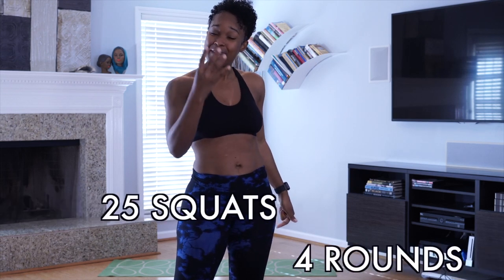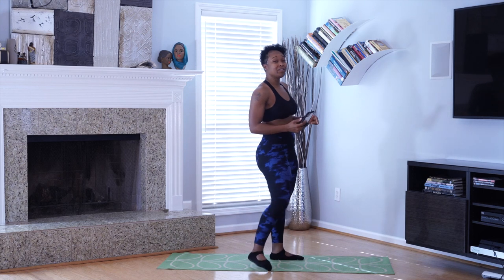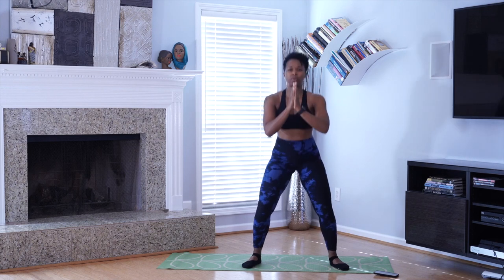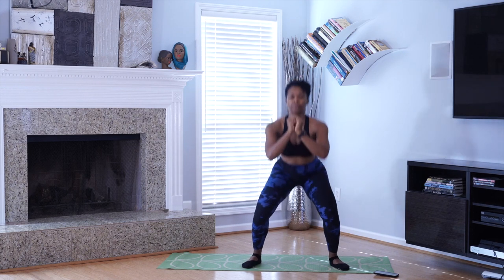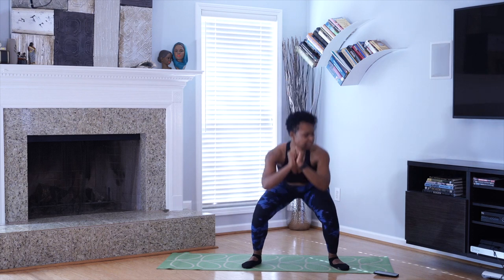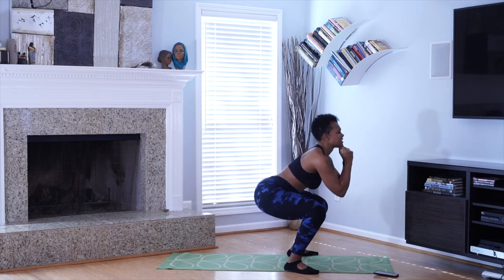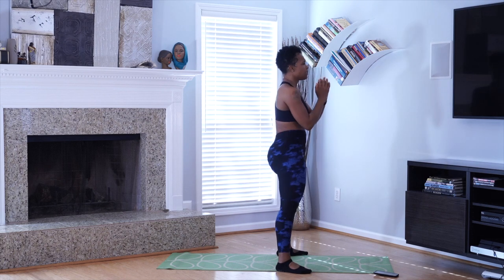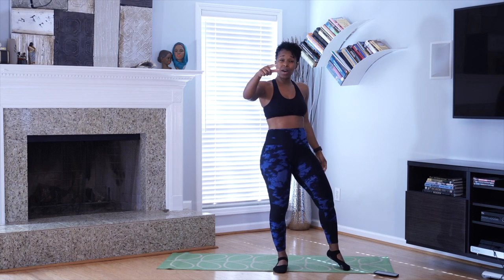SQUAT CHALLENGE || 100 SQUATS In Under 5 MINUTES || Tone Thighs || 5 Minute Workout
SQUAT CHALLENGE!! You want an intense leg burn? Try this challenge! 100 Squats in under 5 minutes. Your lower body will be on FIRE!! Tone your thighs and butt with this 5 minute challenge.

CHALLENGE RULES:
-4 ROUNDS
-25 SQUATS PER ROUND
-NO MORE THAN 30 SECONDS BETWEEN ROUNDS

Thats it! You can do this in addition to your leg workout on "Leg Day". You can do it if you have 5 minutes to spare. You know I am all for getting your workouts in, in a short amount of time. No equipment. You can add weights if you like. Jus get it done in under 5 minutes.

GRAB A FRIEND! Grab your workout buddy. I would love your feedback. Tag me on Social Media.

Equipment
Camera: Sony A6500 and iPhone 11 Pro
Editing: Final Cut Pro X

Directed and Edited by: Priscilla Andrews